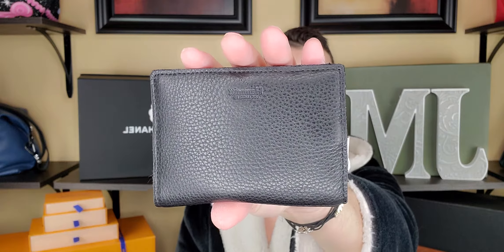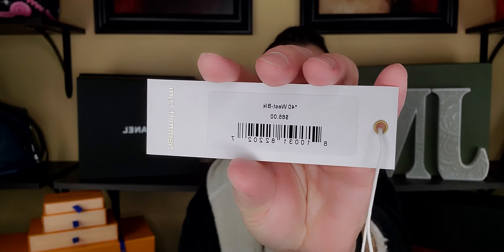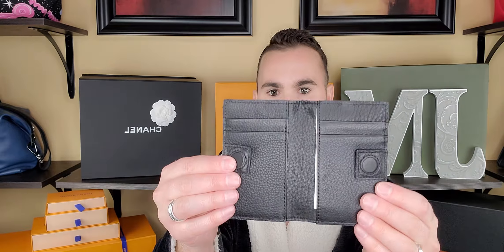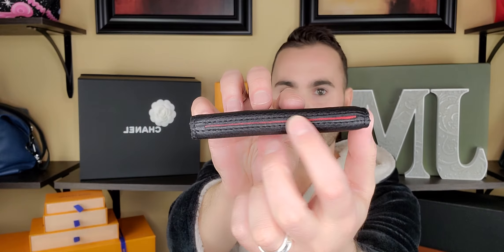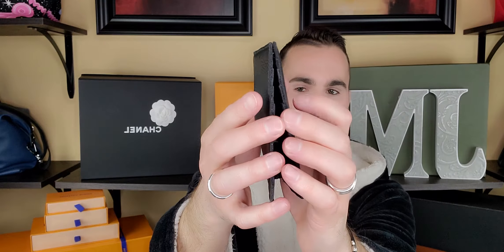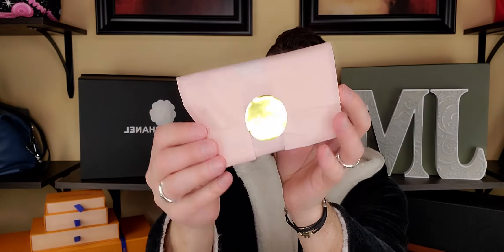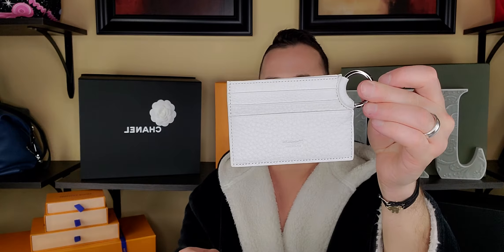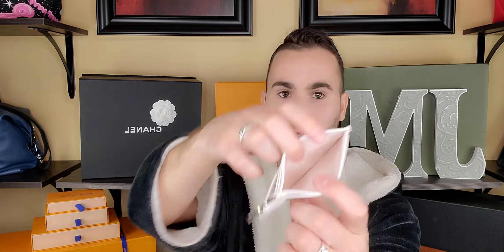HAMMITT HAUL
LINKS TO SITES I ACTUALLY USE AND LOVE BELOW!!!

💰SAVE MONEY with RAKUTEN Formerly Ebates: GET $25 FOR SIGNING UP ITS FREE PEOPLE!

💵 TheRealReal.com $25 Off First Purchase! GREAT PRELOVED DEALS!

👝 HAMMIT BAGS: Get a FREE CARD HOLDER!!! I love Hammitt! Shop through my link to get a reward

📬 SEND SUBBIE MAIL TO:
Joshie Michael
1219 Tuendawie St.